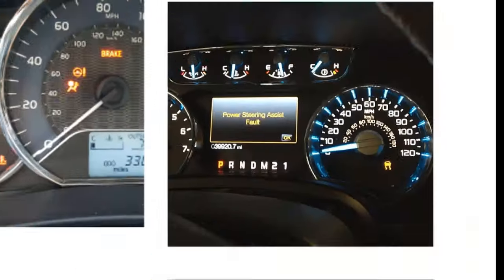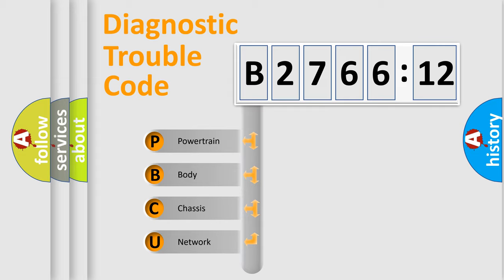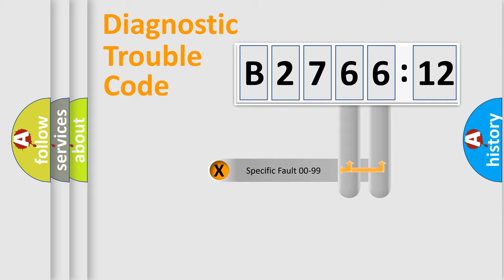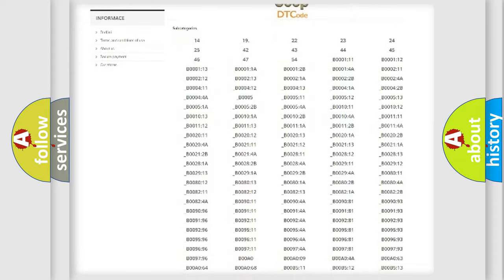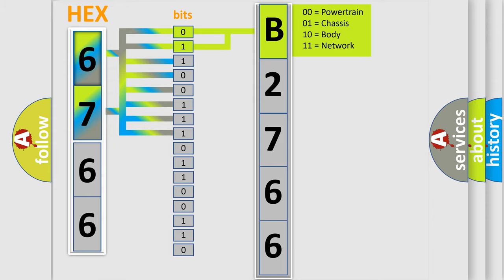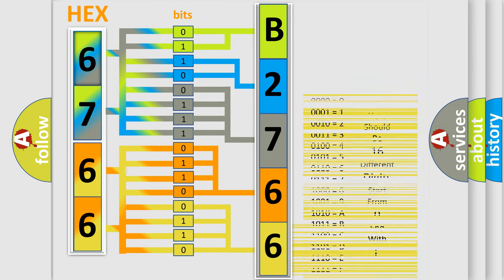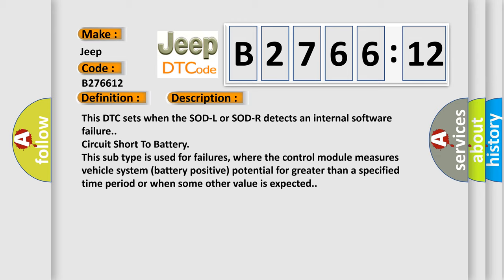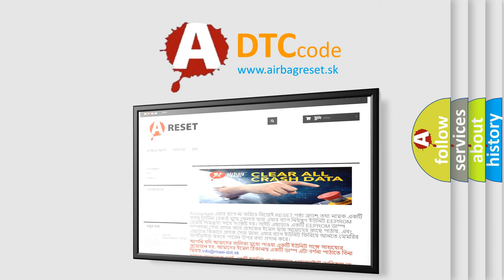DTC Jeep B2766-12 Short Explanation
Contents:
0:21 Basic DTC analysis according to OBD2 protocol standard.
1:48 Insight into programming
2:58 A diagnostically understandable description of the Diagnostic Trouble Code
3:05 Basic error definition

Make
Jeep
Code
B2766 12
Definition
Control Module Program Memory Failure
Cause
This DTC sets when the SOD-L or SOD-R detects an internal software failure
Failure Type